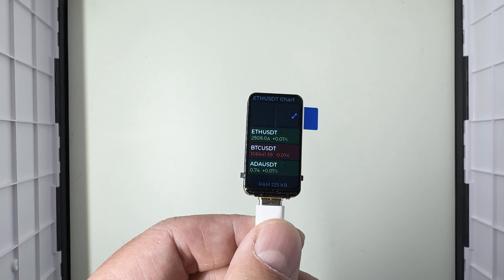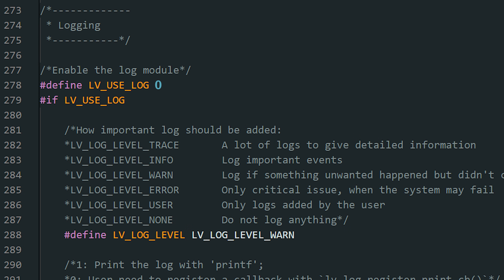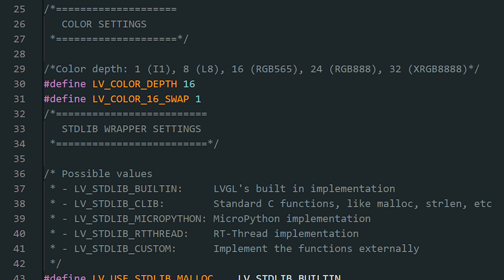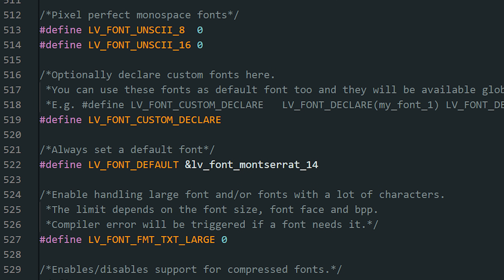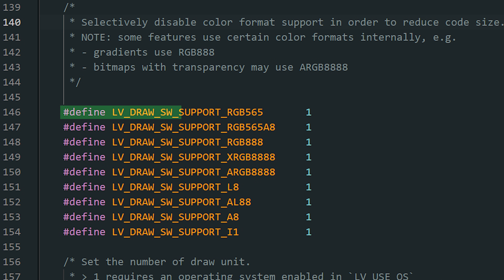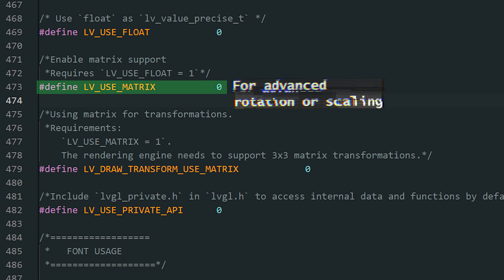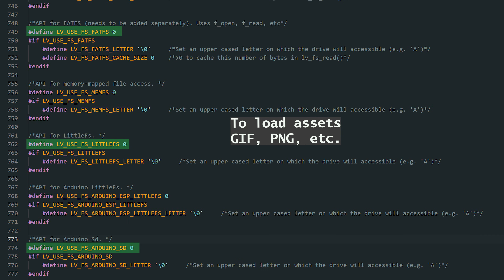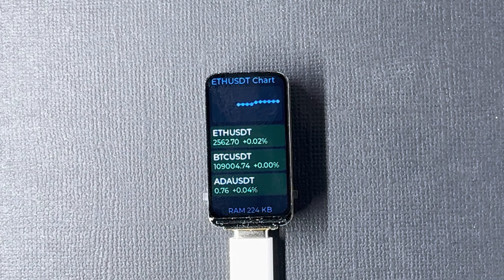Essential Settings for ESP32 Projects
Unlock the full potential of LVGL with your ESP32! 🚀
In this video, I walk you through the LVGL v9 essential configuration file step by step. If LVGL ever felt like a wall of cryptic switches, this guide will show you exactly which settings matter, what they do, and how to tweak them for your ESP32 project.